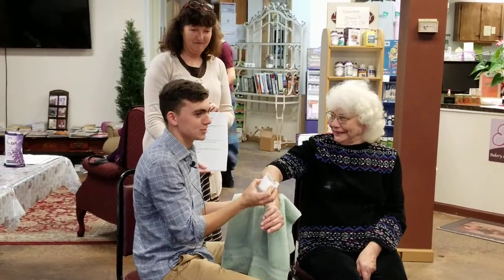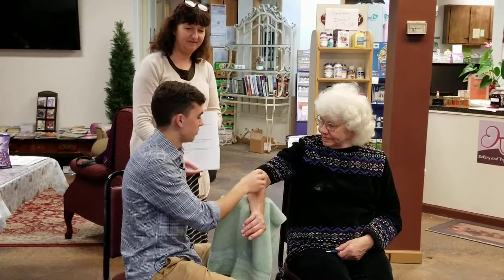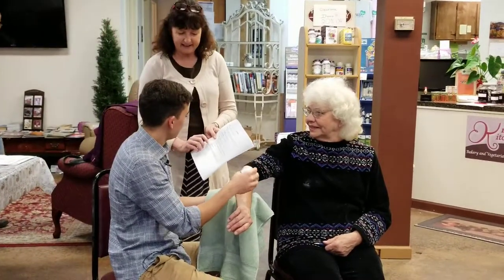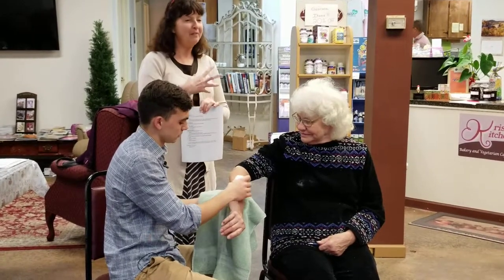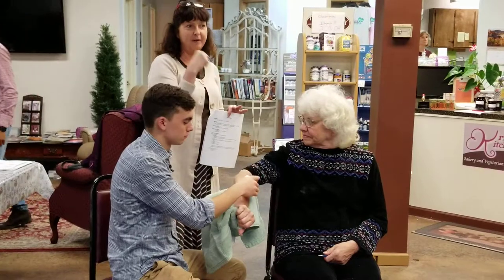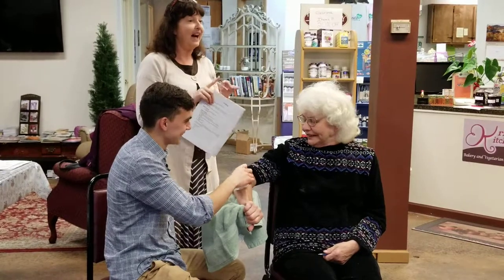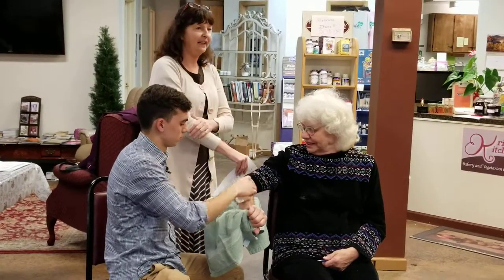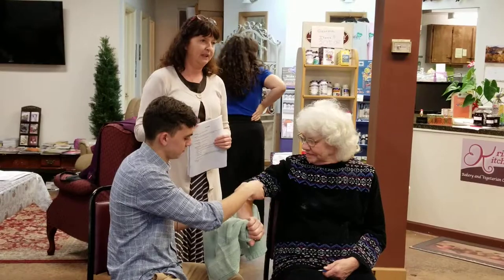Ice Massage - Hydrotherapy at Home Class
Ice Massage Demonstration by Wildwood Students at Kristina's Kitchen.

Definition
    • Application of ice in a portion of the body

Indications
    •  Decrease swelling, inflammation, pain, spasms, join pain, reduce soreness. The first 45hrs. you may use ice massage, after you use hot, like fomentation.

Contraindications
    • Person is cold, stroke, rheumatoid arthritis

Equipment Needed
    • 1 or more cups with freeze water (ice)
    • 2 small towels

Treatment Procedure
 Before everything: explain treatment and pray.
Treatment:
    • Drape towel around area to be treated.
    • With the ice block do circular motion over painful area/spasm/inflamed area and arounds.
The person will normally experience four stages during ice massage:
    1. Cold
    2. Burning, “prickling”
    3. Aching
    4. Relative numbness

    • When you reach 4 stage you may finish the treatment if acute pain relief is the object or treatment may continue for 12-15 min. If you look for healing of sprain or strain is needed.

Competition of the treatment:
    • Dry area treated.
    • Keep rest